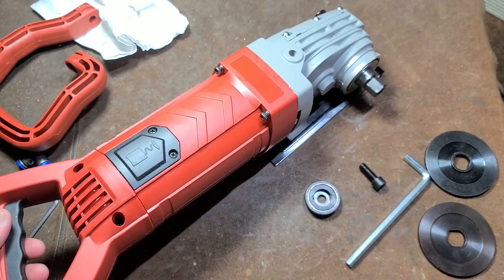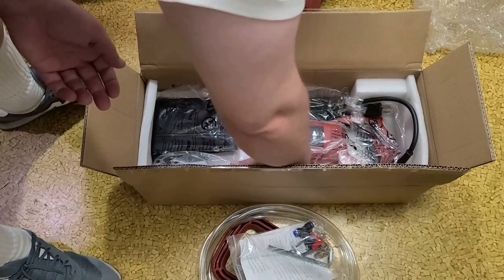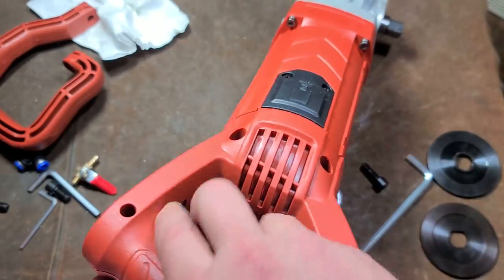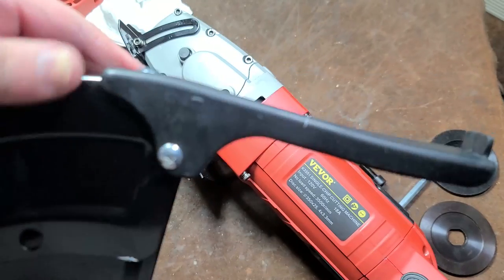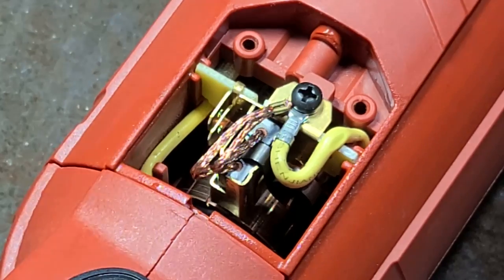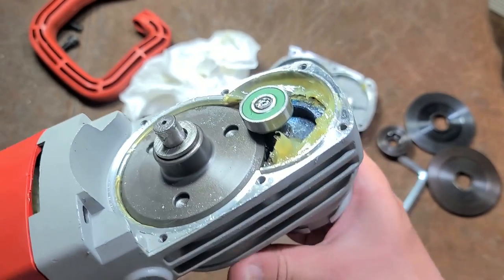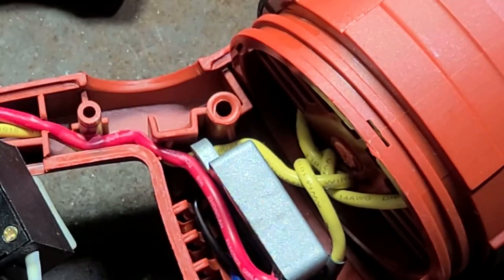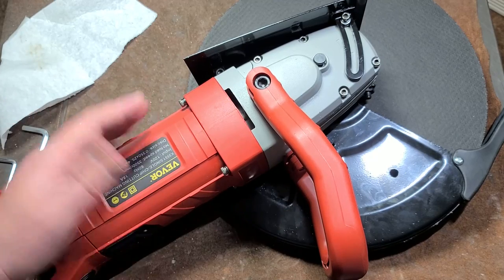Vevor 14" Masonry & Multi-Purpose Saw Review/Semi-Teardown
This is a relatively decent saw for the money, not a professional gas powered unit but okay for occasional tasks, it does have all ball bearing and helical gears and a standard 1" arbor. This large 14" unit does use a ton of power and would need a 20 amp breaker if really using it to make deep cuts.